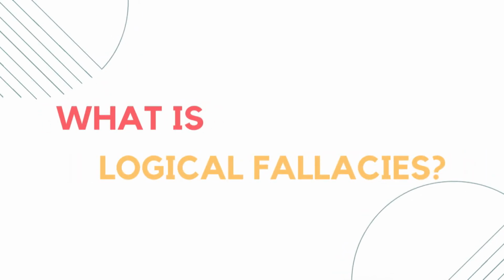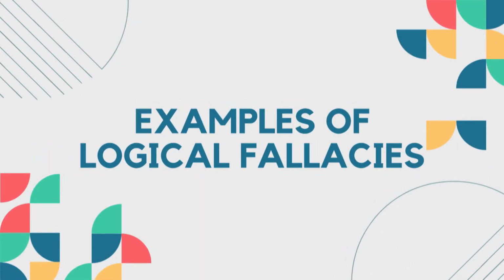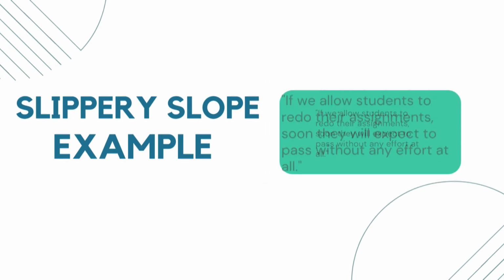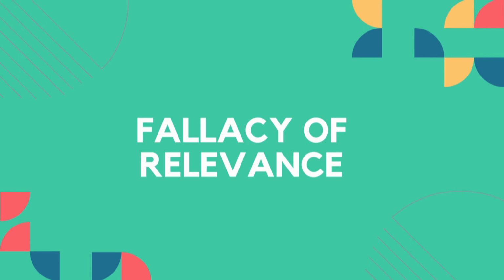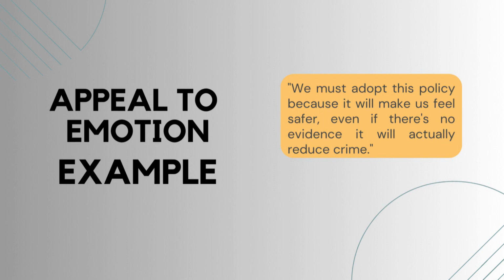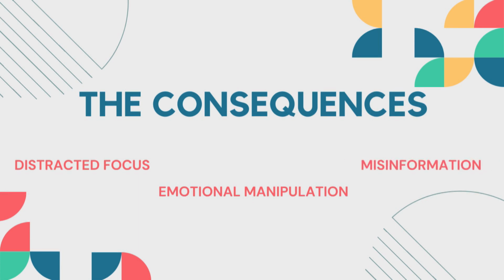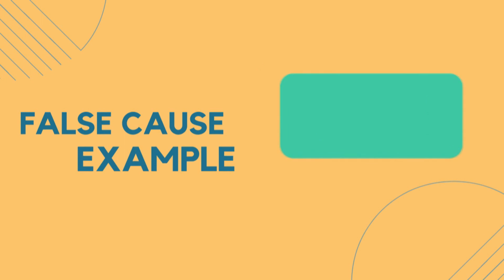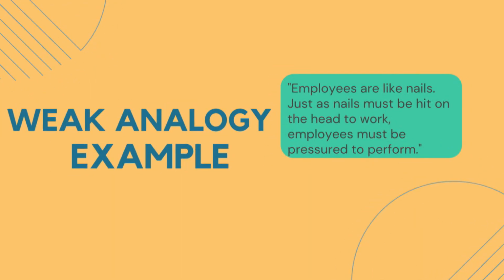LOGICAL FALLACY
A logical fallacy is a flaw in reasoning, or a mistaken belief based on unsound arguments. They often arise from errors in logic or the misuse of evidence, leading to invalid or weak conclusions. Logical fallacies can appear in various forms, such as misleading statements, unfounded assumptions, or irrelevant distractions